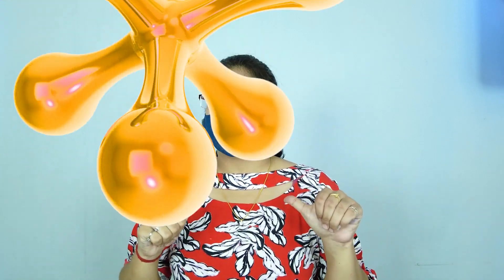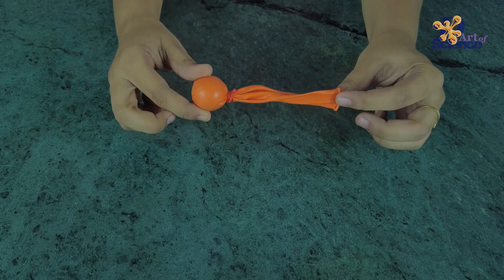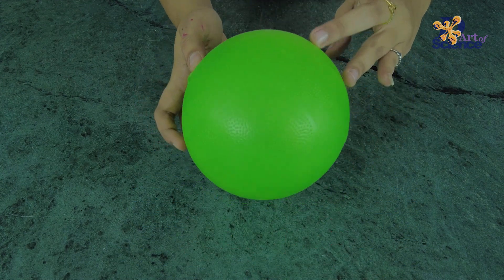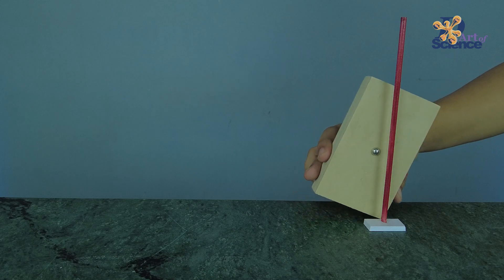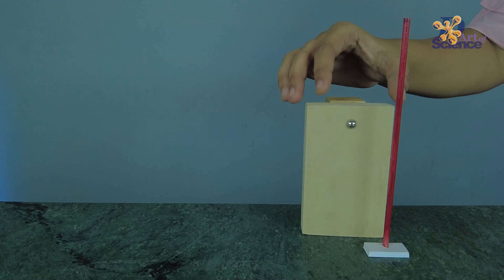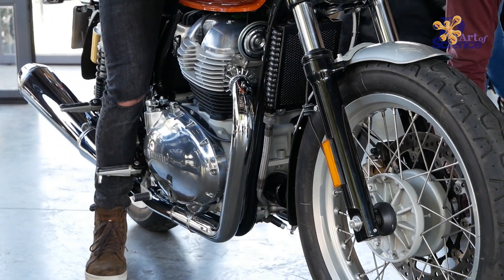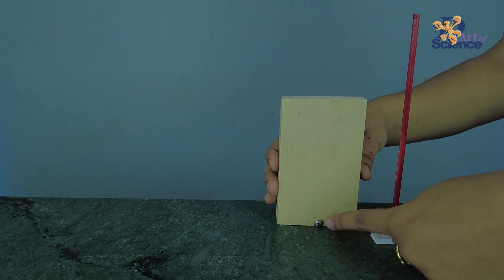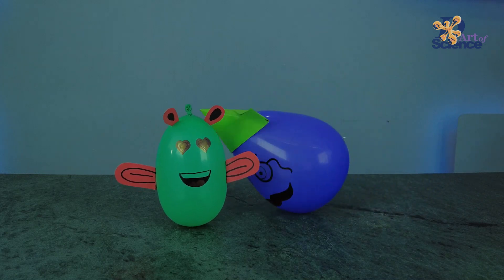CENTRE OF GRAVITY? | Hit Me Toy DIY | Roly Poly Toy | dArtofScience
Heyyy! Toda's video is full of fun! It is an extremely simple DIY on how to make yourself a HIT ME TOY or a ROLY POLY TOY. Not only making it, but we also understand how it works and what CENTRE OF GRAVITY is!